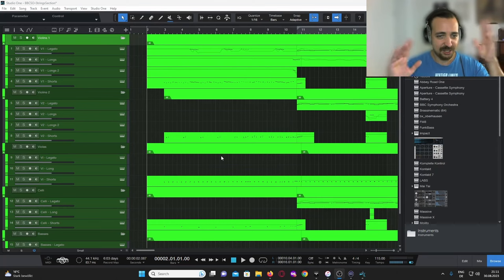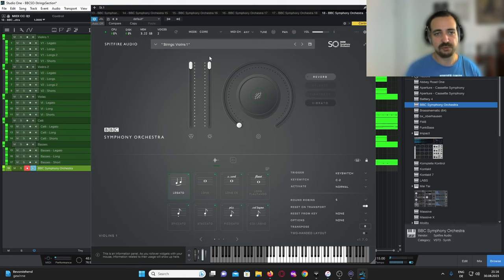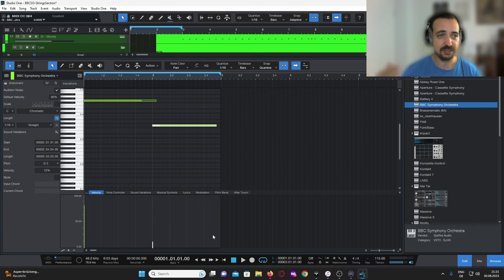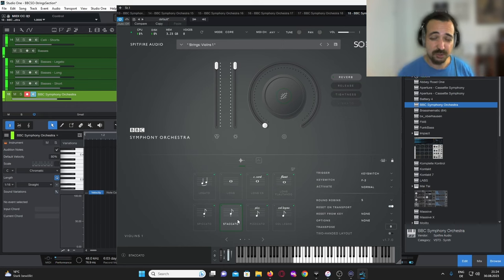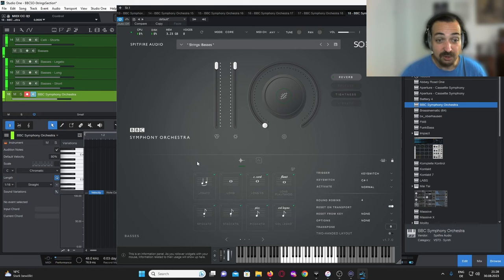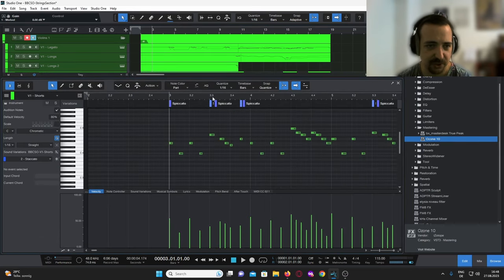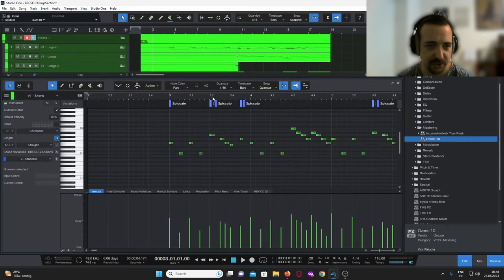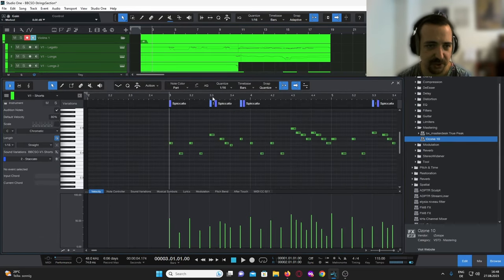Spitfire BBCSO Core In-Depth Part 1: Strings & Interface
Welcome to the first episode of our Spitfire Audio BBCSO Core series! Today we're pulling back the curtain on the interface and giving you a backstage pass to the String section. We take a look at Spitfire BBCSO Core In-Depth. Here's what you'll get:

🎻 Interface Walkthrough: Get cozy with the BBCSO Core interface and learn how to make it work for you.
🎶 Strings Articulations: Decipher the String section's language, from staccato to legato.
🎼 Scoring tips: Let's see the String section come alive with practical tips on layering sounds and optimizing legato patches.

Ready to up your BBCSO game? Hit play, and let's get started.

--CHAPTERS--
00:00 Introduction
01:16 Interface Walkthrough
04:56 Articulations In-Depth
13:34 Scoring with the String Section
15:18 Melodies with Shorts
18:45 Soaring Legatos
21:09 Summary & Conclusion